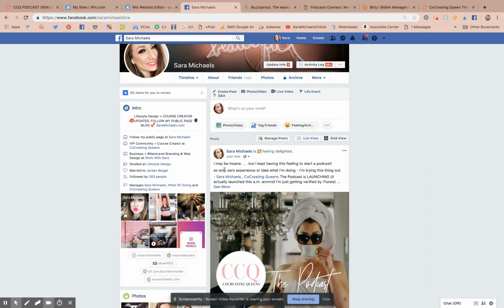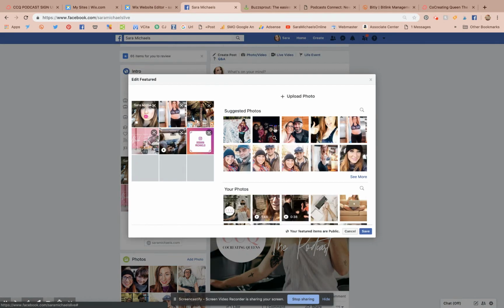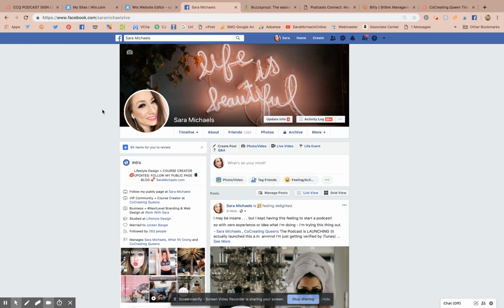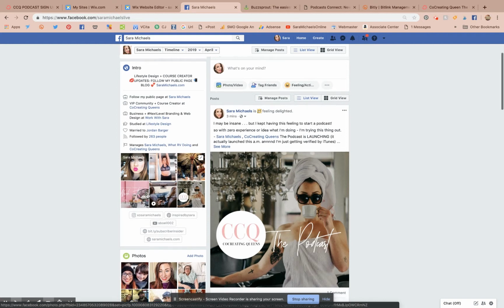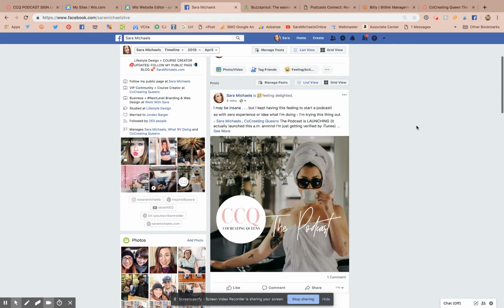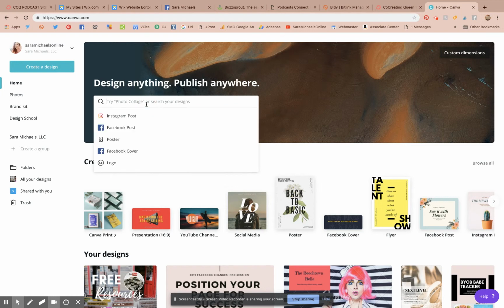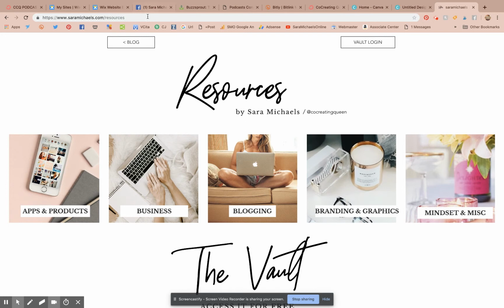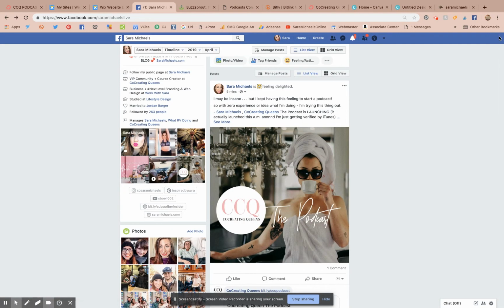How to Edit the Featured Photos Section of your Personal Facebook Profile - Facebook Marketing 2019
+ CANVA (I recommend the PRO account)